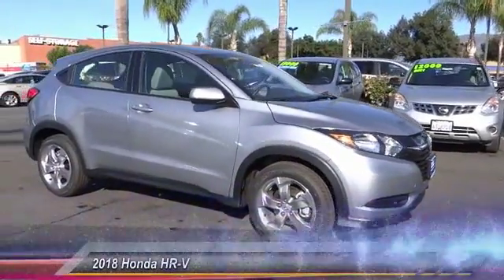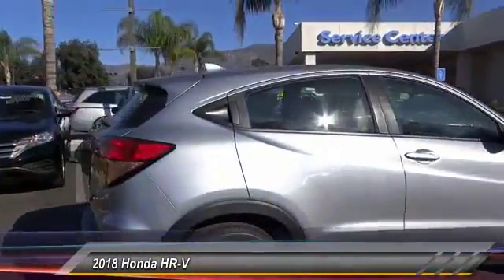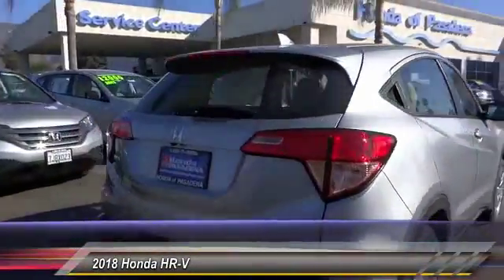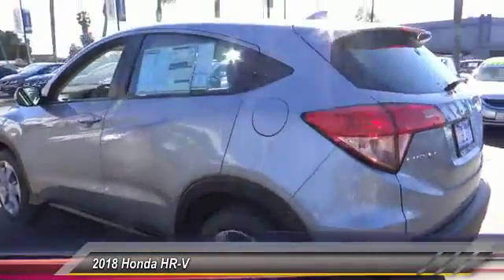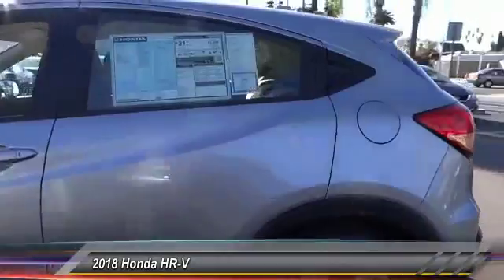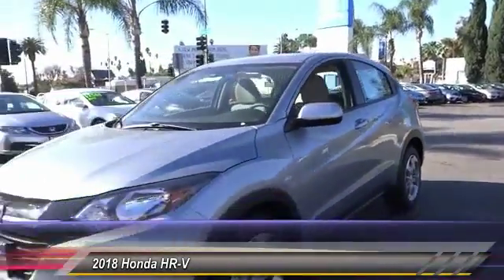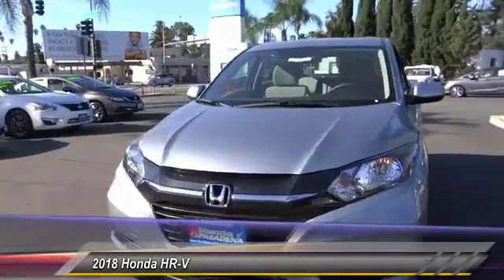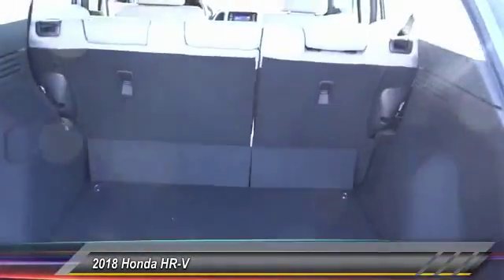2018 Honda HR-V Pasadena Los Angeles Glendale Alhambra Cerritos Orange County 180530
2018 Honda HR-V LX 2WD CVT

HONDA OF PASADENA IS A NEW AND USED HONDA DEALERSHIP PROUDLY SERVICING LOS ANGELES, PASADENA, GLENDALE, ALHAMBRA, CERRITOS, & ALL NEARBY CITIES. THIS SILVER 2018 Honda HR-V IS EQUIPPED WITH A Engine: 1.8L I-4 SOHC 16-Valve i-VTEC, TRANSMISSION, AND RECEIVES AN ESTIMATED 28 City/34 Hwy MPG. CONTACT HONDA OF PASADENA TO SCHEDULE A TEST DRIVE AND TAKE THIS 2018 Honda HR-V HOME TODAY, OR VISIT OUR SHOWROOM CONVENIENTLY LOCATED AT 1965 E. FOOTHILL BLVD, PASADENA, CA 91107. STOCK #: 180530 | 2018 Honda HR-V LX 2WD CVT 2018 Honda HR-V LX 2WD CVT Stock #: 180530 | VIN: 3CZRU5H30JG705654 | 2018 Honda HR-V LX 2WD CVT Honda of Pasadena AT HONDA OF PASADENA, OUR GOAL IS TO SELL THE BEST VEHICLES AT THE LOWEST PRICES AND TREAT OUR CUSTOMERS WITH RESPECT. AS A CALIFORNIA HONDA DEALER, WE BELIEVE WHEN YOU CHOOSE HONDA OF PASADENA YOU ARE MAKING THE RIGHT CHOICE.